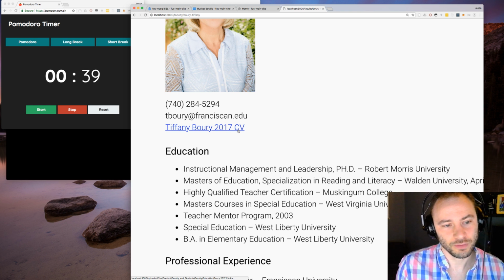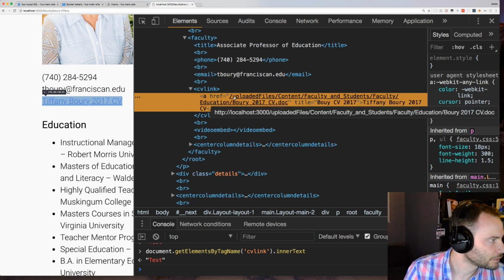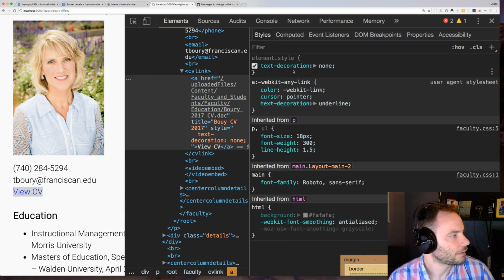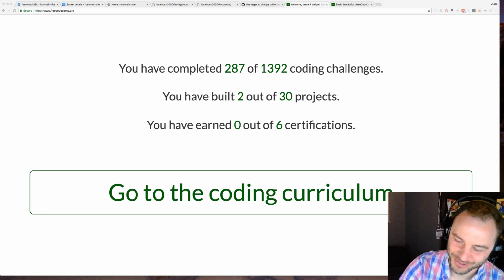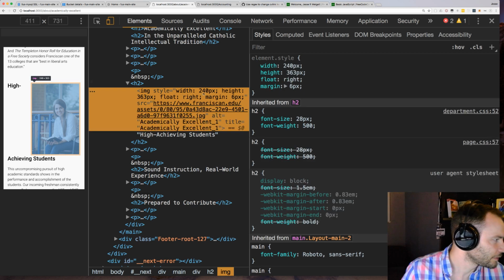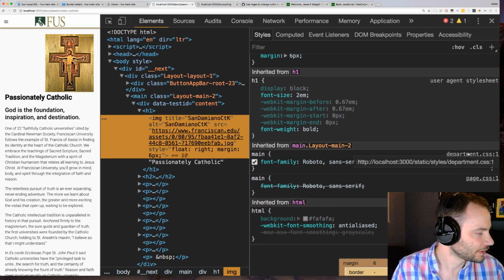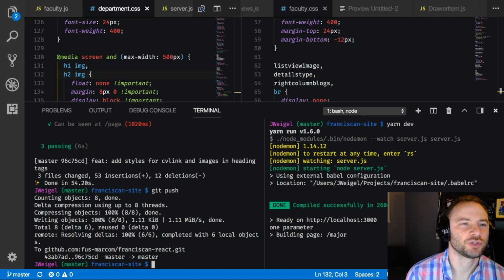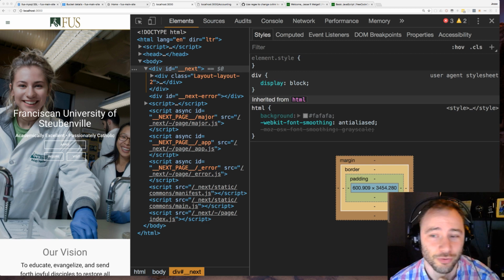Using CSS with React (P5D74) - Live Coding with Jesse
Project 5 Day 74: Today we will style React components using CSS.